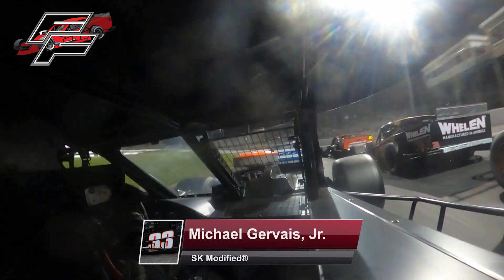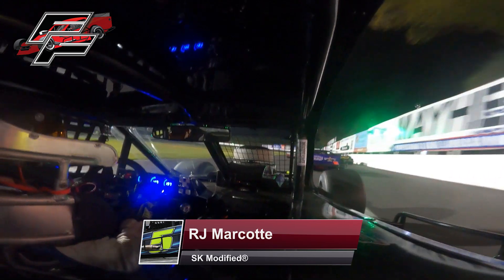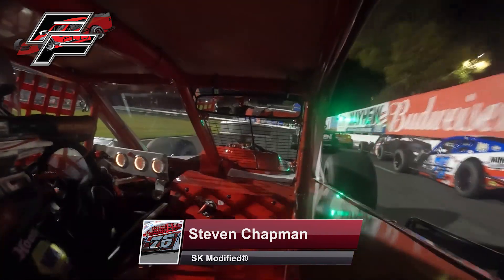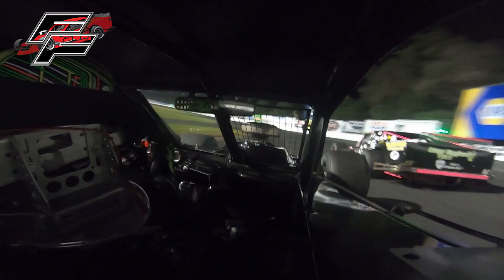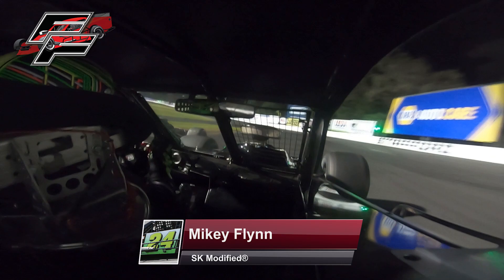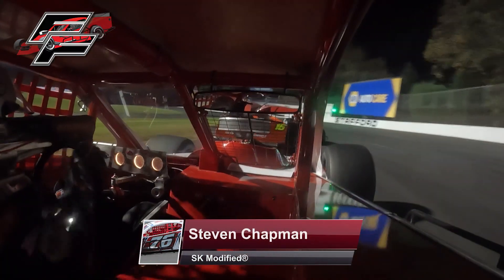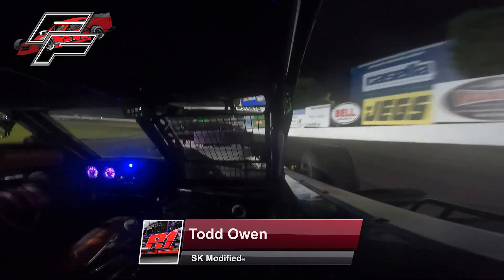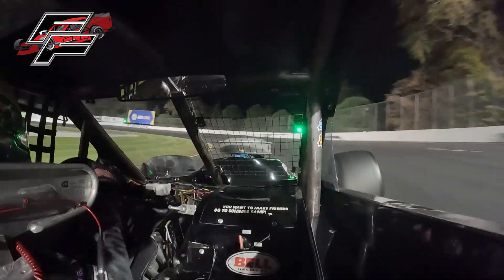Onboard Highlights - October 6 SK Modified 40-Lap Feature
See the in-car highlights from last Friday's 40-lap SK Modified feature, featuring close calls and some great battles up front.